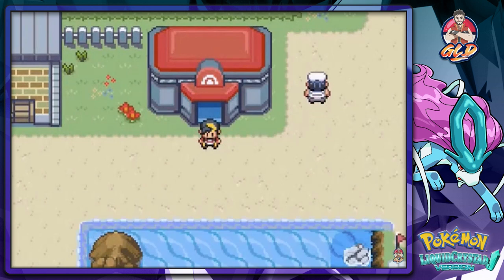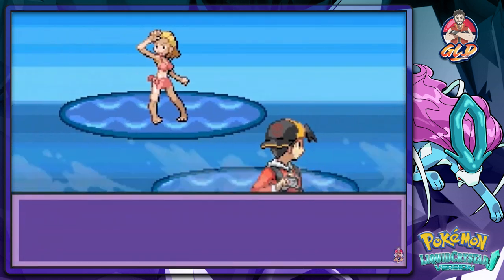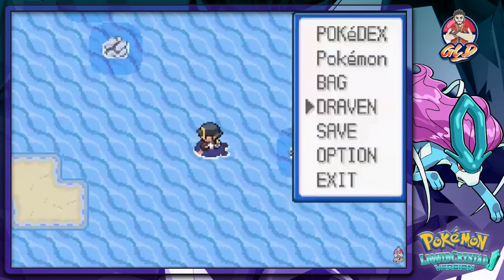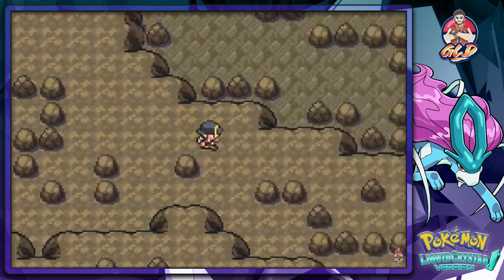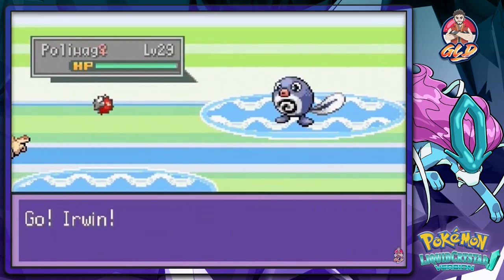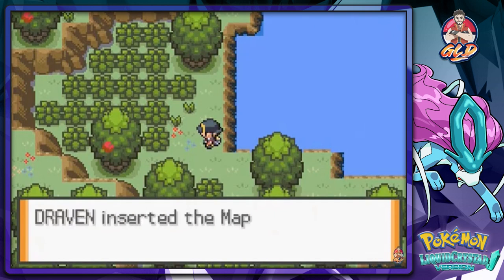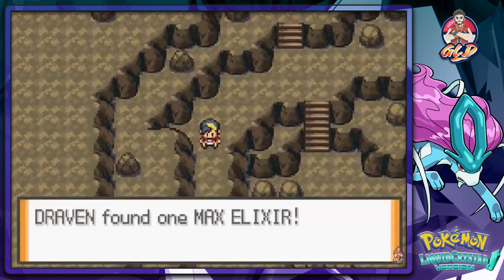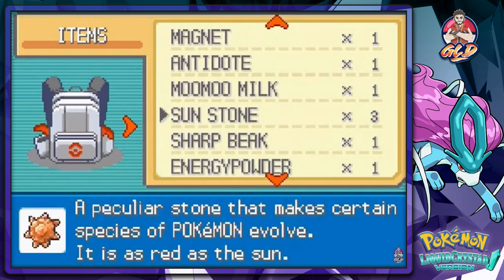Pokemon Liquid Crystal Walkthrough (2024 Re-Upload) Part 21: Finding New Things Pt.1!